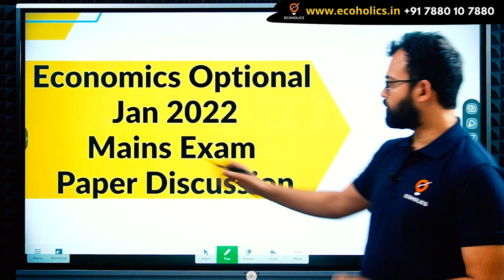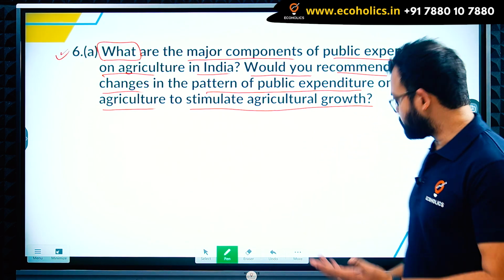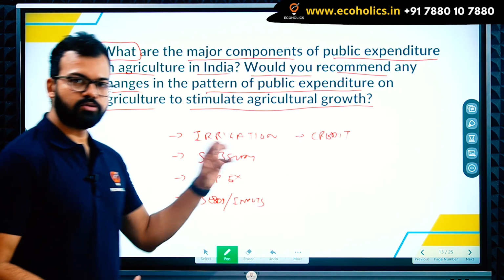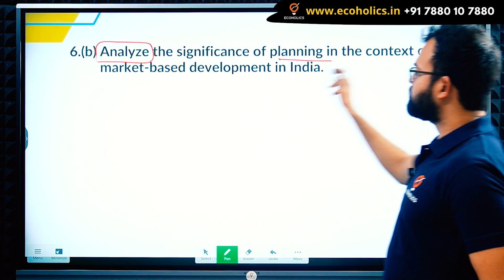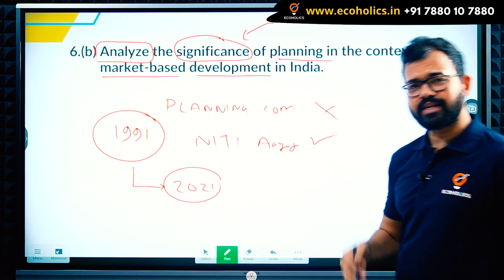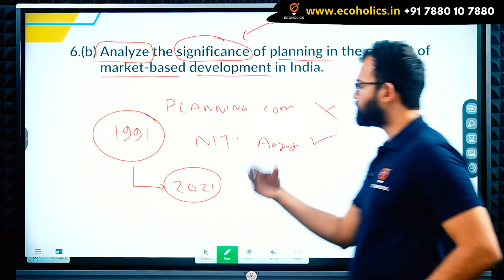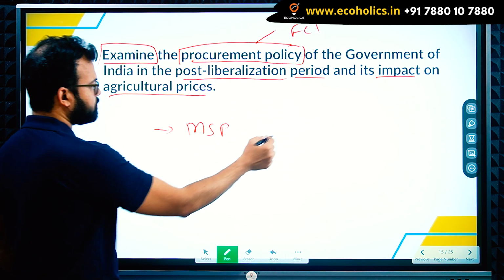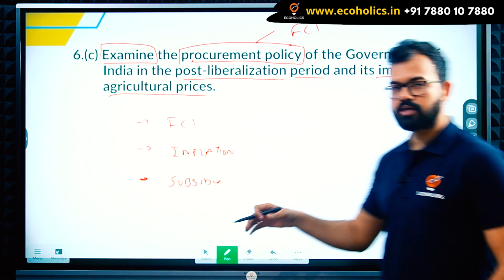Economics Optional Jan 2022 Mains Exam Paper Discussion | PART 6 | Ecoholics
As you may know, UPSC offers Economics optional as a subject in the civil services main test. Students seem to be cracking this exam with excellent scores in economics, proving that it has a higher success rate than other optional subjects. Aspirants from a math or engineering background tend to go for economics because they can excel in it easily with their pre-acquired knowledge. Toppers like Gurav Agarwal, the first-place finisher in the Civil Service Exam of 2013, testify that economics as an optional can yield good results with hard work and practice.
SO in this video, let's discuss Economics Optional paper for January 2022 to understand the exam pattern.

1.UPSC Indian Economic Service
2. UPSC Economics Optional
3. RBI Grade-B DEPR
4. GATE Economics
5. IIT JAM Economics
6. UGC NET Paper 1
7. UGC NET Economics
8. MA Entrance
9. Mathematical Economics
10. Econometrics
11. NABARD
12. SEBI Research Stream
13. UG Economics
14. PG Economics
15. Ph.D. Research
16. Indian Economy for UPSC